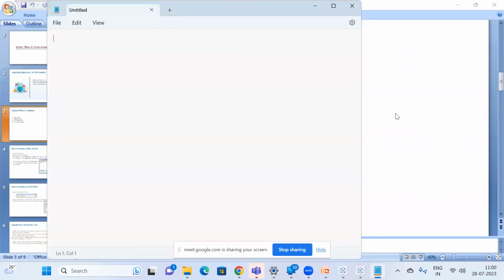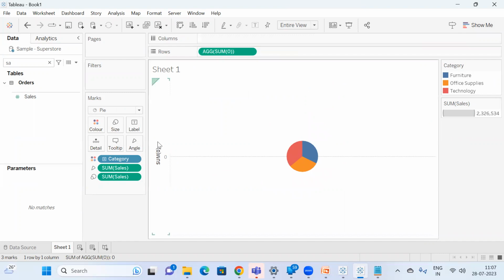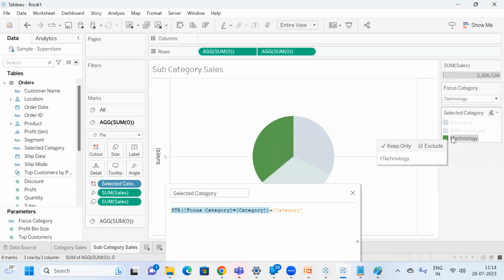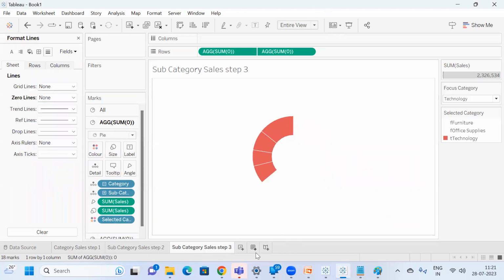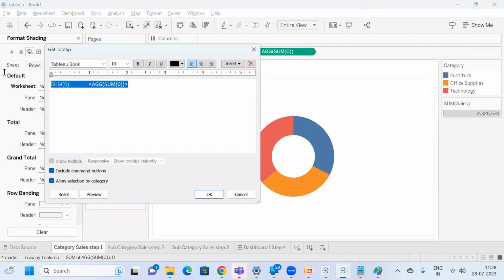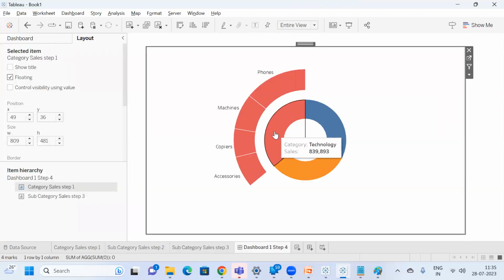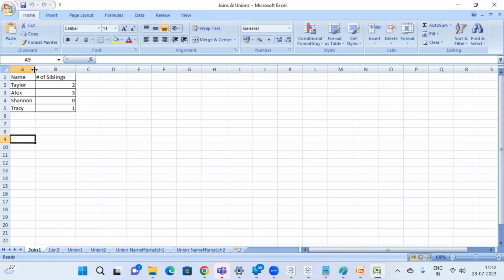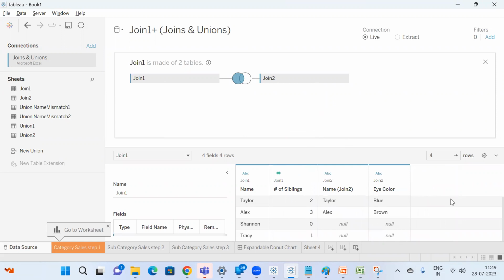Tableau Session 14